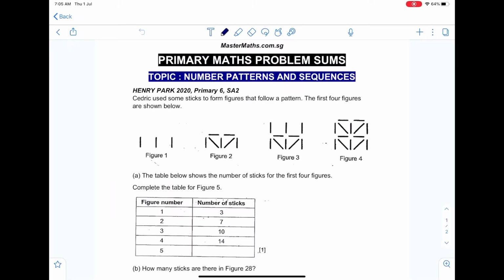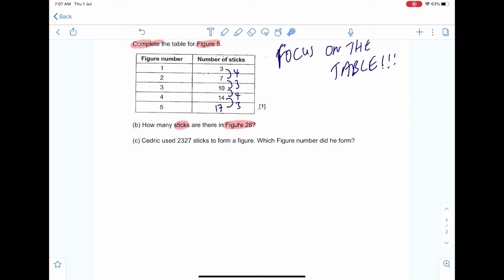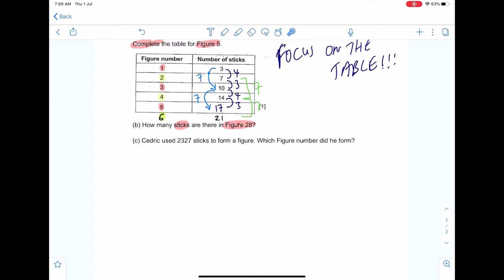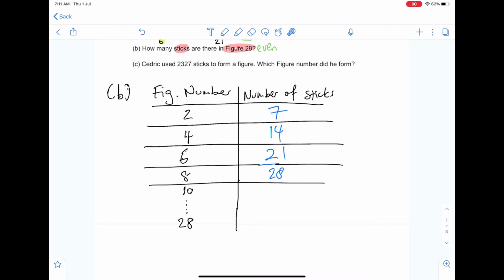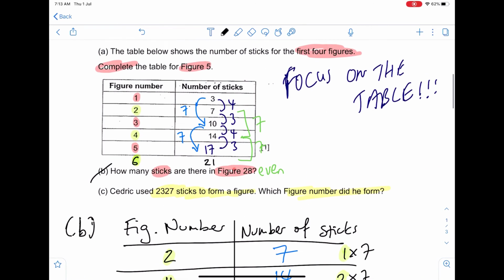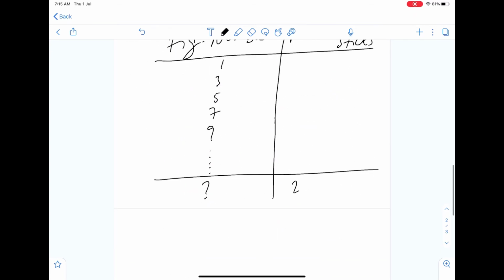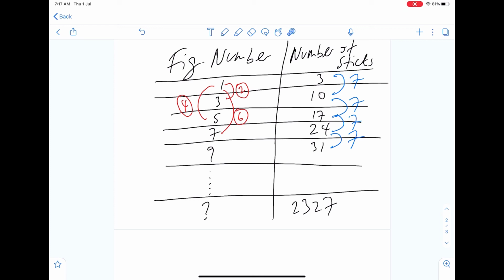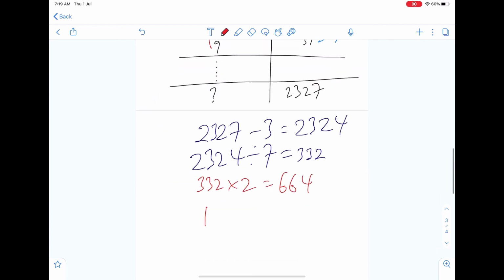NUMBER PATTERNS and SEQUENCES, Henry Park 2020 Prelims | Learn Problem Sums | PSLE MATHS PREP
NUMBER PATTERNS and SEQUENCES, Henry Park 2020 Prelims